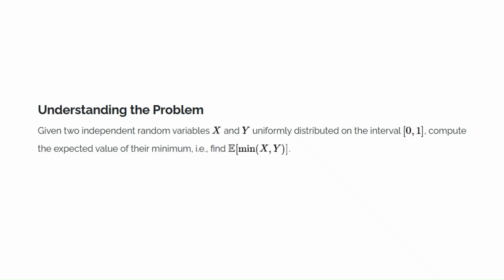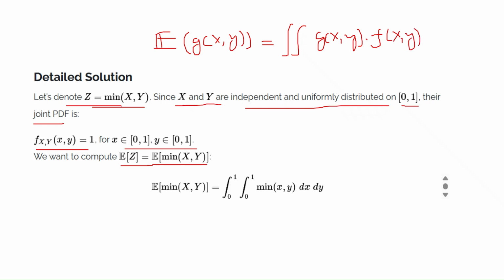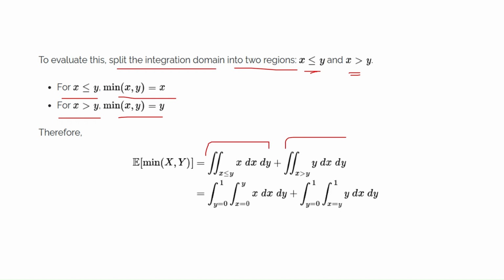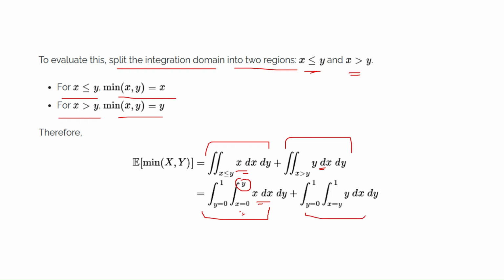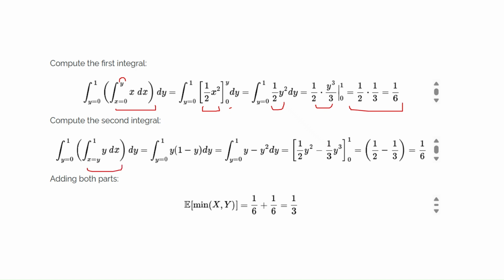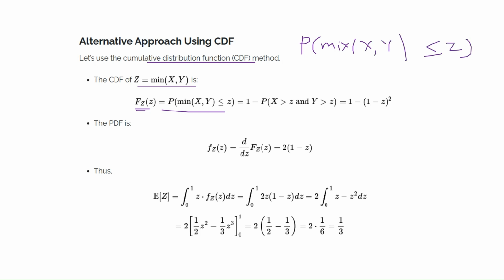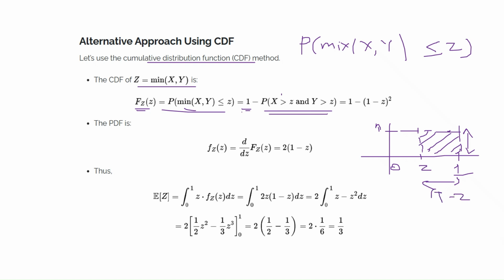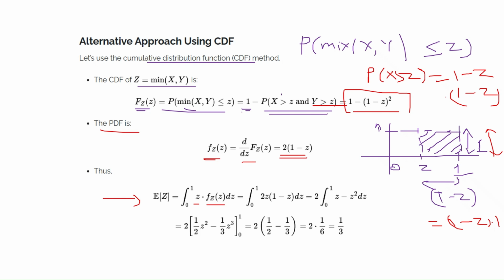J.P. Morgan Quant Interview Question | Expectation of Minimum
This is an interview question for a Quant role at J.P. Morgan.
Question: Expectation of min(X, Y) Where X, Y Are Independent and Uniform in [0, 1]

Key Concepts:
Uniform Distribution
Joint Probability Density Function (PDF)
Expectation of a Function of Random Variables
Integration over Regions